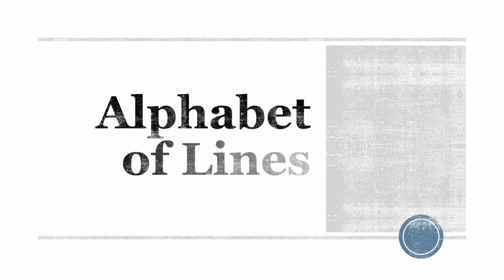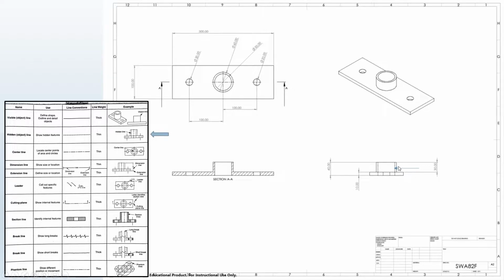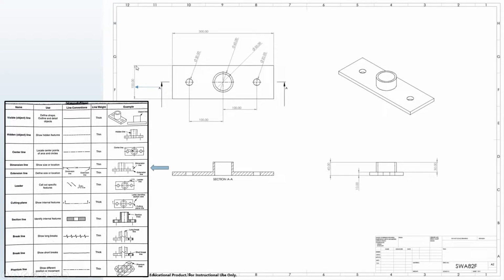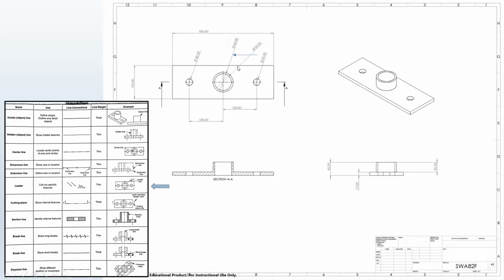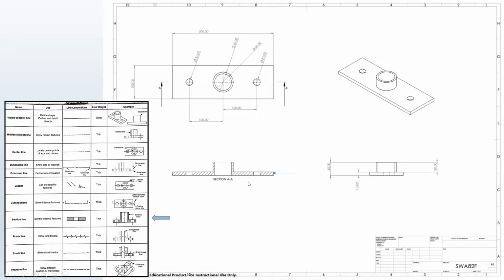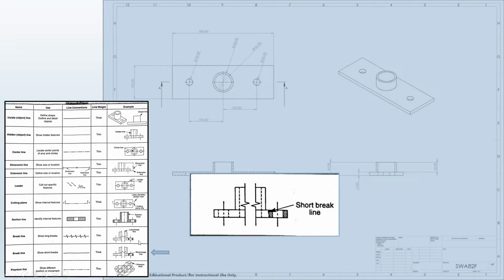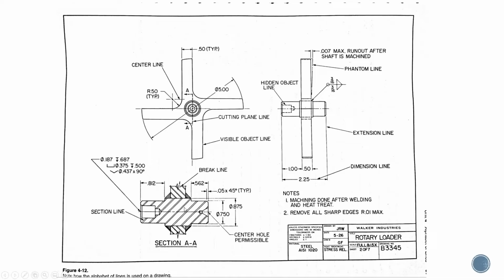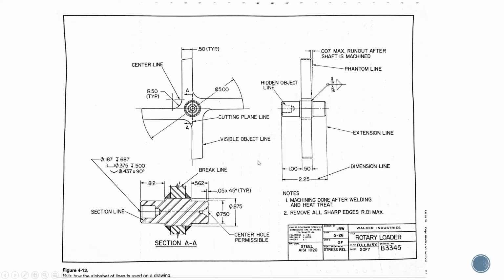Alphabet of Lines